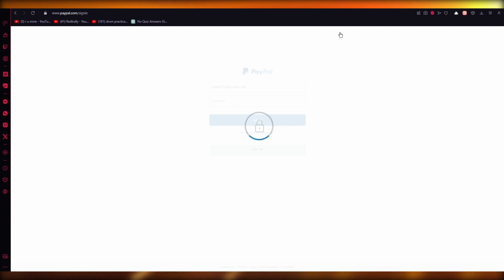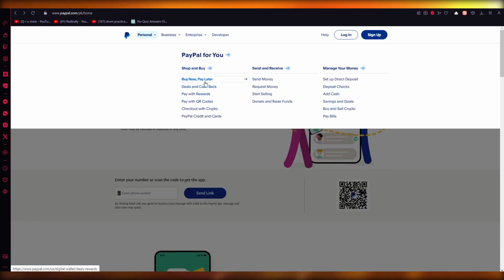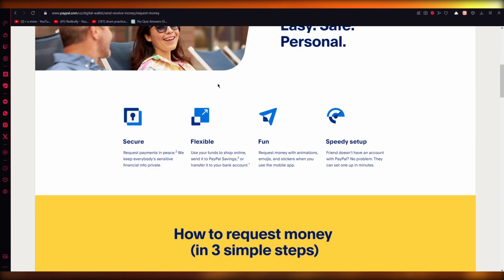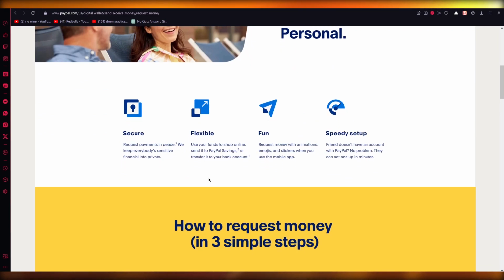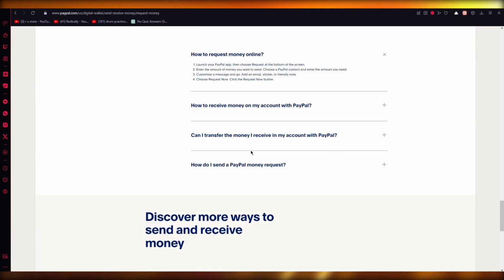How To Add a Donation Button To Your YouTube Channel (2024)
Learn how to make money for free Adding a donation button to your YouTube channel is a great way to engage with your audience and support a cause or organization that you are passionate about. To add a donation button, first, make sure you have a PayPal account set up. Then, navigate to your YouTube channel settings and click on the "Monetization" tab.

You can also customize the appearance of your donation button to match your channel's branding. Once the button is set up, encourage your viewers to donate during your videos and thank them for their support. Remember to be transparent and provide updates on how the donations are being used. By adding a donation button, you are not only supporting a cause, but also building a stronger connection with your audience.